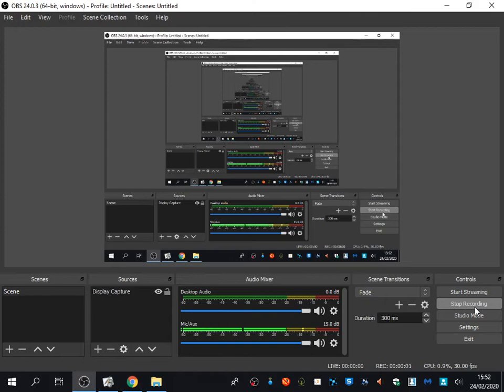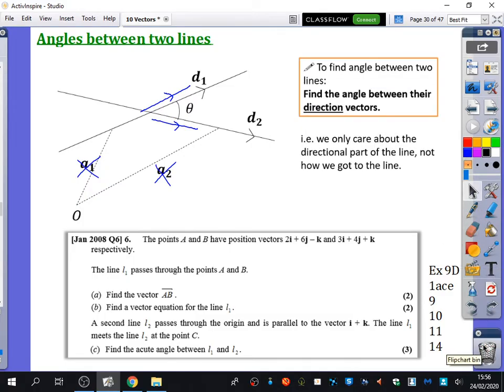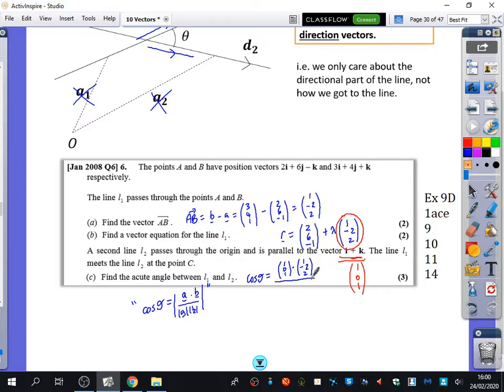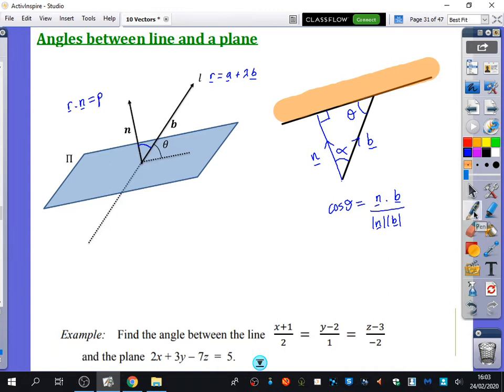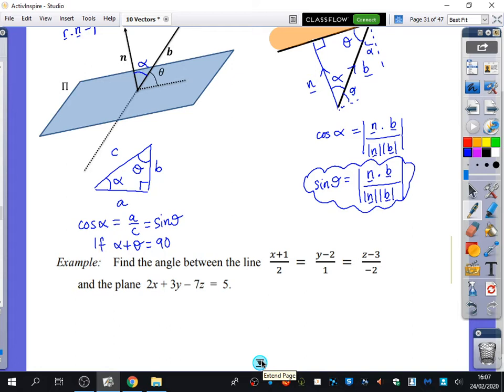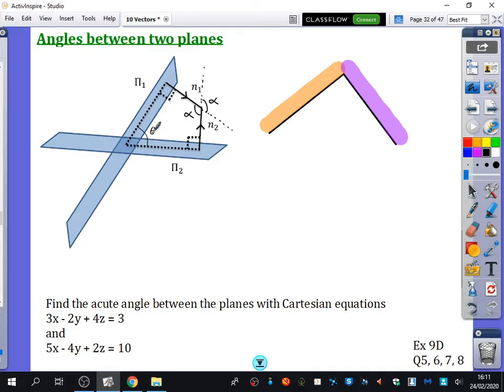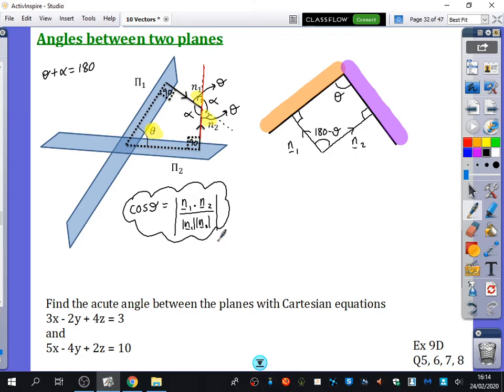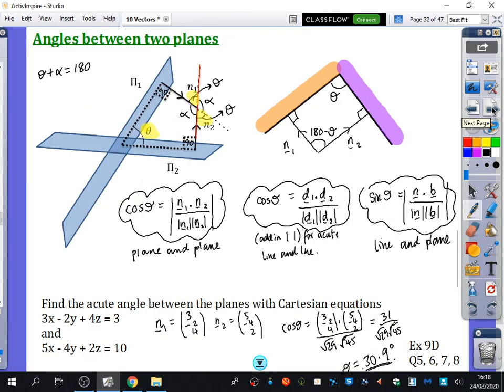Vectors 7 • Angles between Lines, Planes • CP1 Ex9D • 🎯